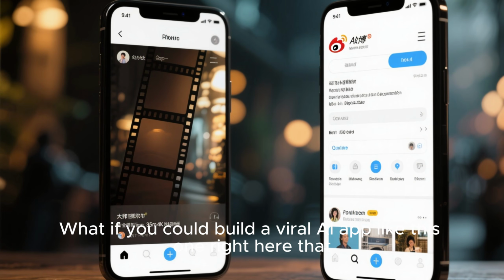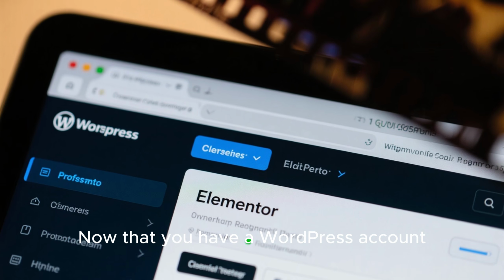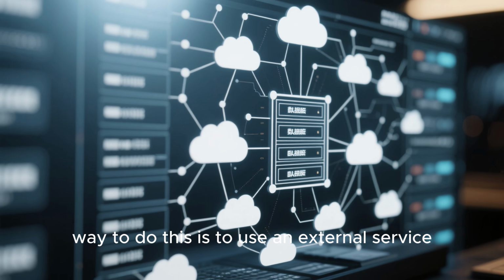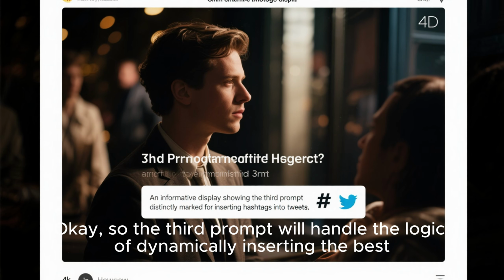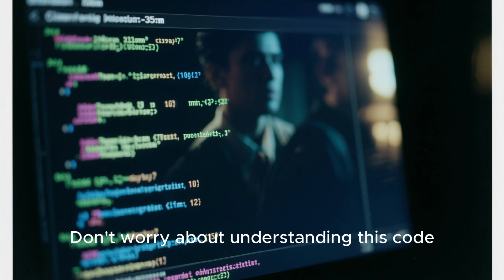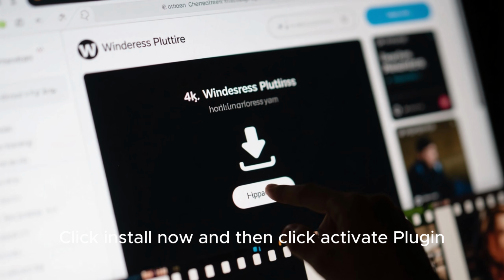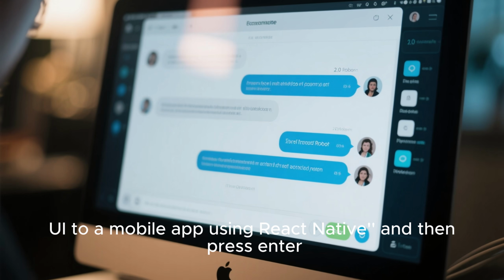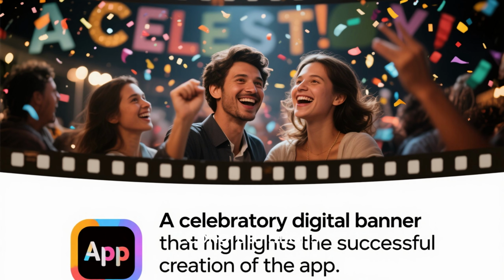EASIEST Way Build Your Own AI Tweet Generator App in 10 Minutes No Coding!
Build an AI Tweet Generator App in 10 MINUTES (No Coding!) 🚀

In this video, I’ll show you how to create a fully functional mobile app that generates viral tweets—without writing code.

🔹 Step 1: Backend with WordPress + AI
🔹 Step 2: Web UI using shortcodes
🔹 Step 3: Turn it into a native iOS/Android app

👇 Get the FREE Power Prompts & Starter Kit: [Link]